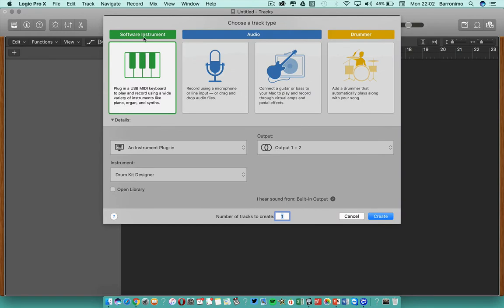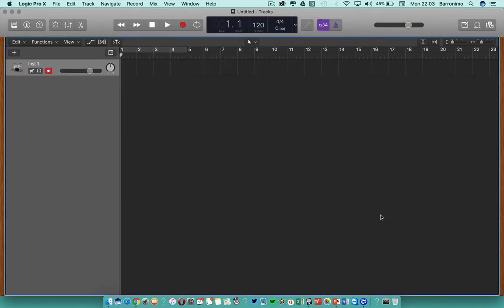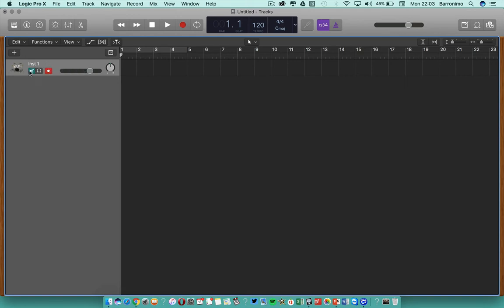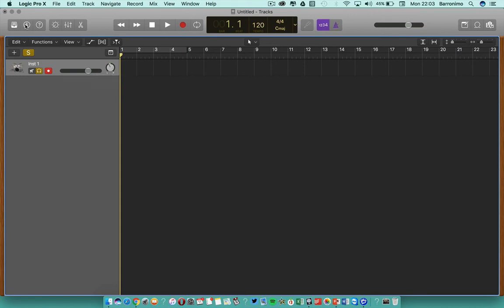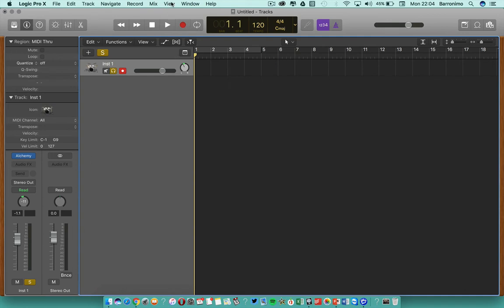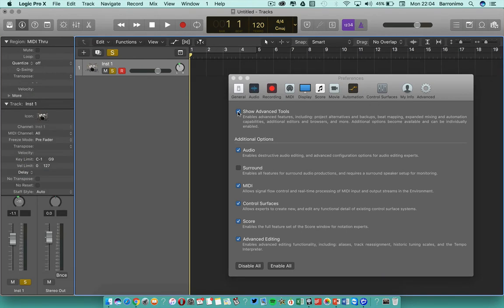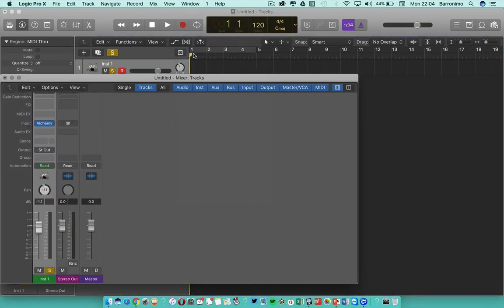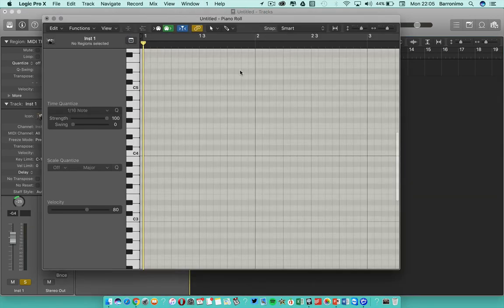Logic Pro X in the Classroom Video 1 - Quick Tour